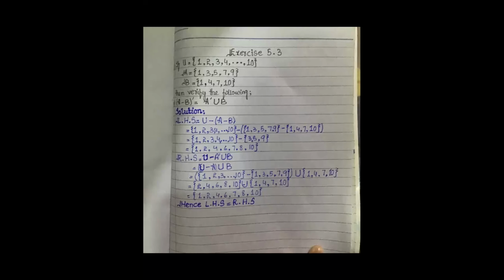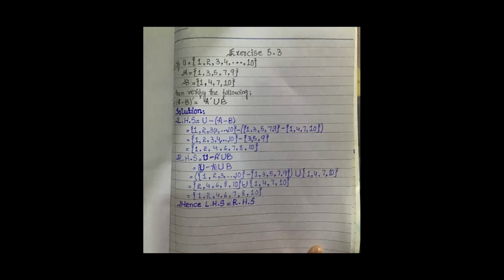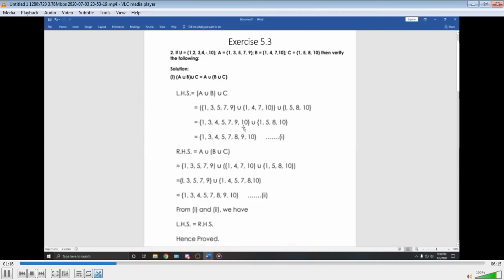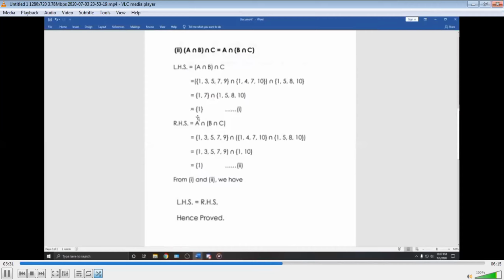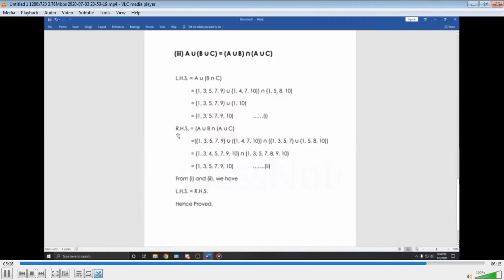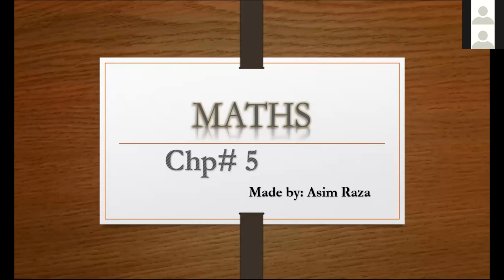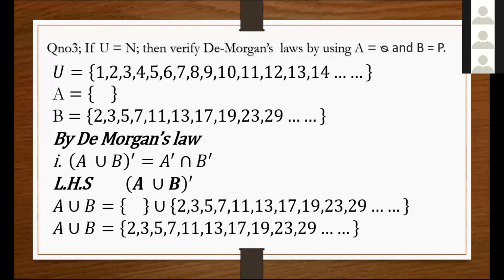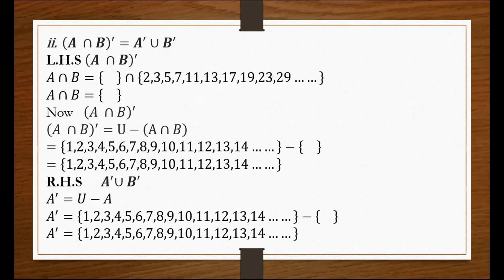Class 10th Maths (Week 10.4)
Ex#5.3 ( presentations by students)